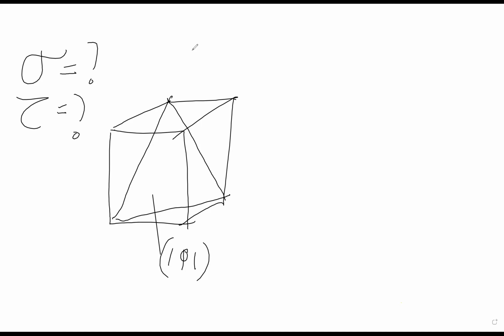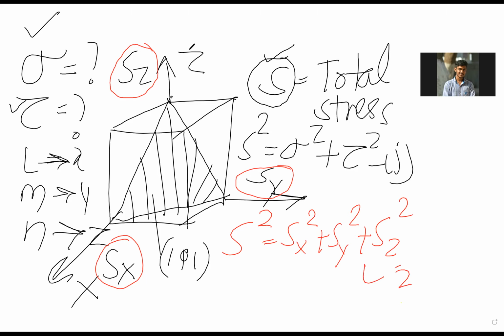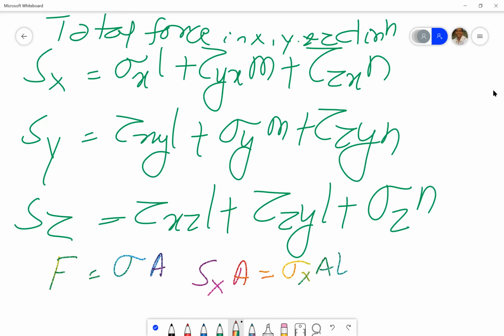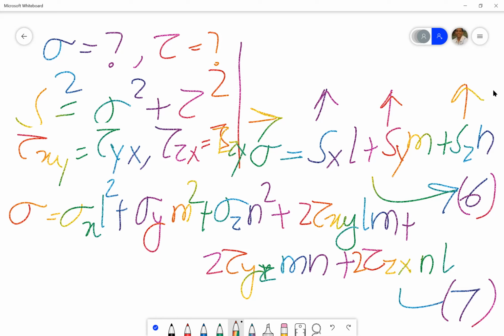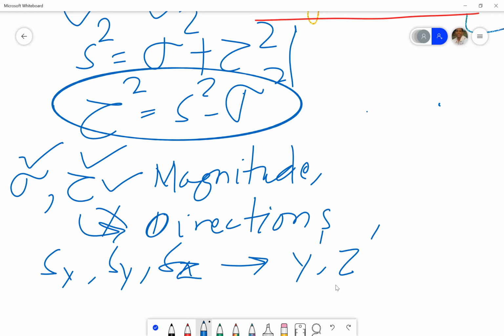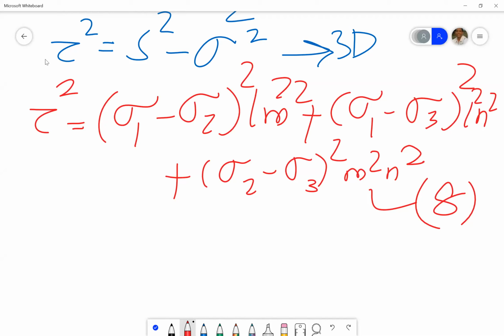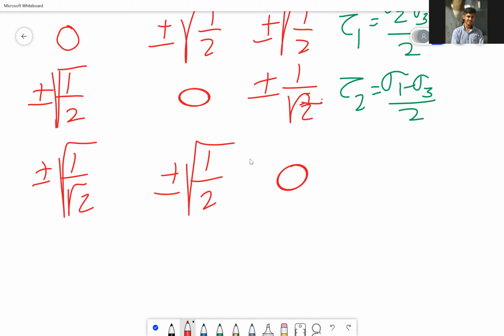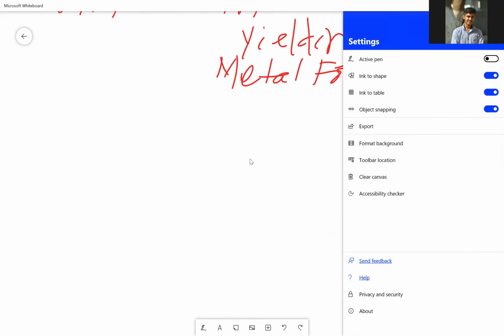STRESSES ON OBLIQUE PLANE 3D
SUBJECT: TPMFP
M.TECH, 1ST SEMESTER
PRODUCTION ENGINEERING
IGIT SARANG